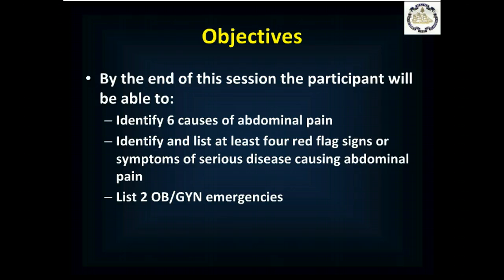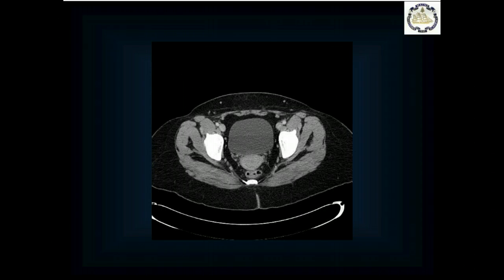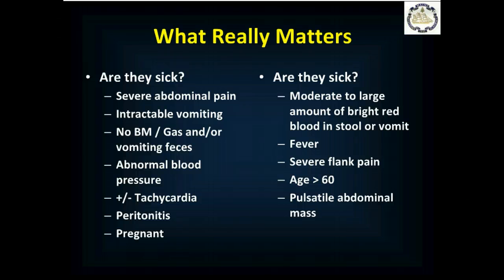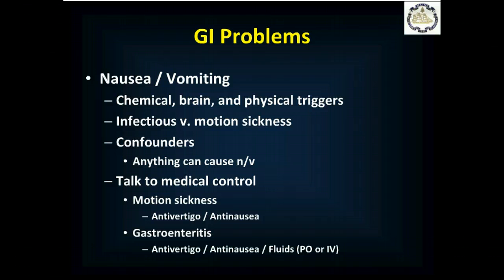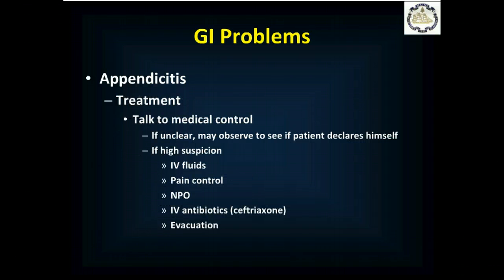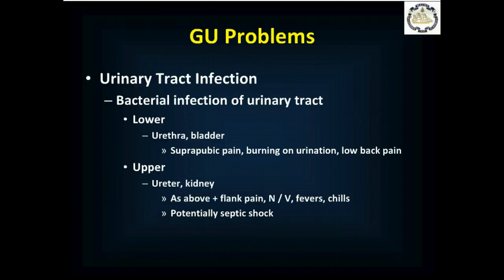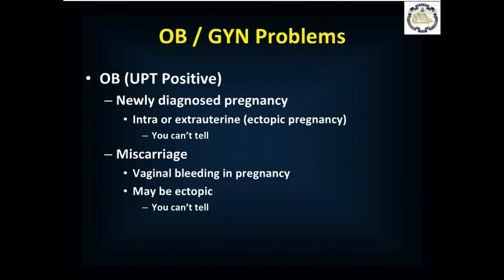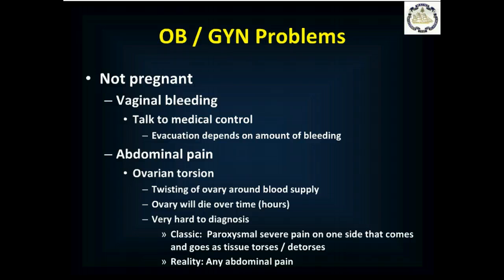Abdominal Pain and Associated Disease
Abdominal compaints, GI, BU, GYn and early pregnancy OB emergencies